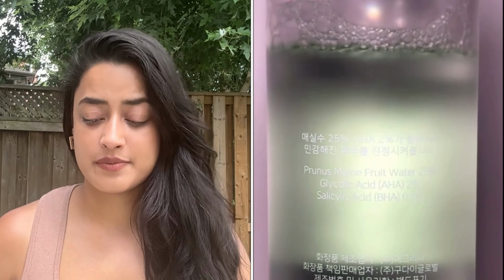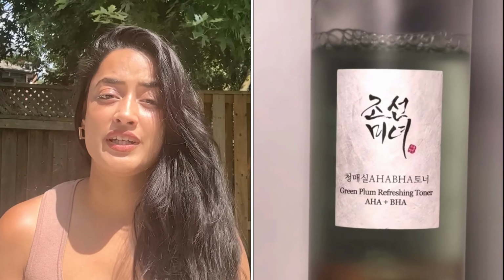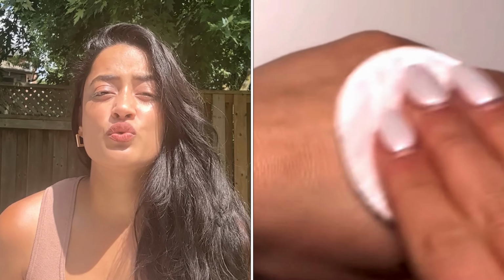Beauty Of Joseon Green Plum - WORTH THE HYPE?